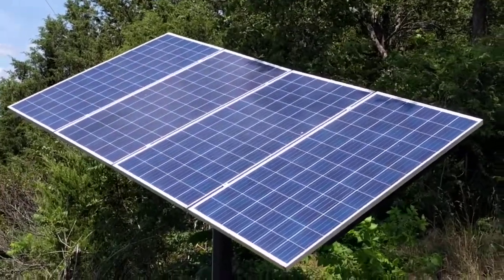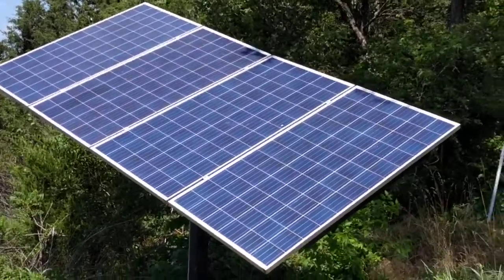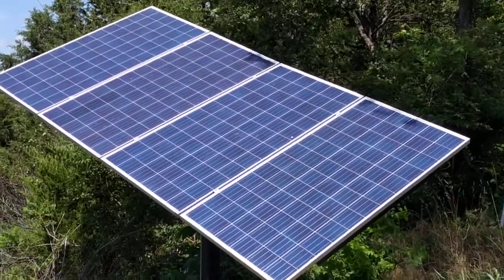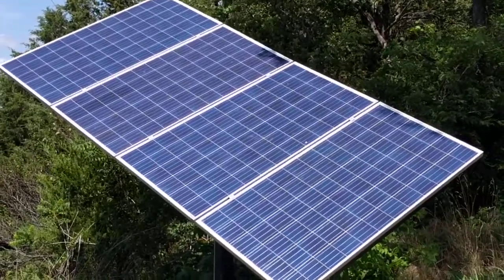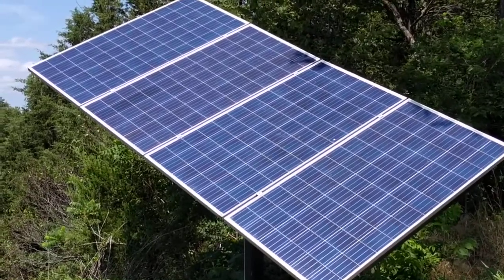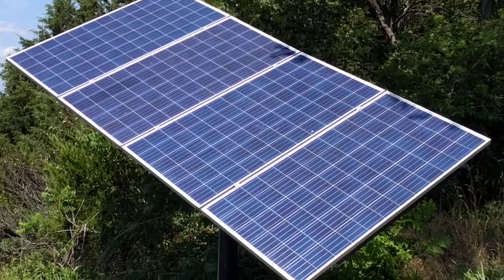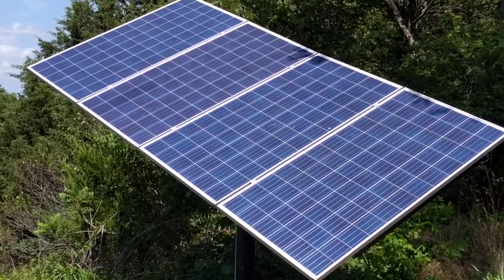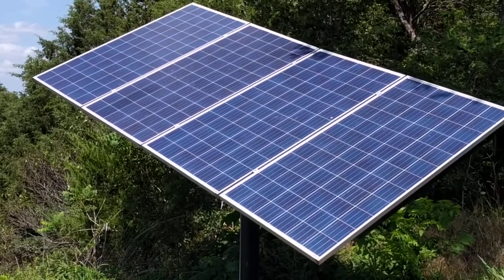Solar Panel Dual Axis Sun Tracker Arduino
Dual Axis Solar Tracker
- The 2 axis are the daily east to west tracking of the sun
and the seasonal north to south tracking of the suns elevation
- uses a date and time chip (DS3231) that has a battery backup
- has 2 12v, 5 amp actuators to effect the movements
- The actuators have built-in stop switches to prevent over movement of the panels
For the daily east to west tracking:
- adjustments are made every month to account for the various sunrise and sunset times
- it allows the sun to rise about 25% of the total daylight time before it begins its movements.
- within that timeframe, it moves 20 times at even intervals, each move is 1/20th of the total movement time
- at the end of the day, it waits until after midnight, moves back to the start of day position, and waits for the start time to repeat the process
- For the seasonal north to south tracking:
- twice a month, on the 1st and 15th, it moves 1/12th of the tracking distance
- for months January through June, it moves UP or TO THE NORTH as the sun's path gets higher in the sky
- for months July through December, it moves DOWN or TO THE SOUTH as the sun's path gets lower in the sky

Solar Panel Array
- 4 - 310w panels, 1240 watts total
- Outback Grid Tie Inverter with battery backup
- The panels charge the battery bank Midnite Solar Charge Controller
- When the batteries reach a predetermined charge level, the inverter begins "selling" electricity back to the power company
- 24-volt battery bank
- 8 - 6-volt batteries 225ah each, 1800ah total
- Added an emergency sub-panel that is connected to the inverter
- The inverter automatically detects when the grid is down and automatically switches over to the battery bank - the lights don't even blink
- EMP backup of charge controller and inverter are stored in a faraday cage